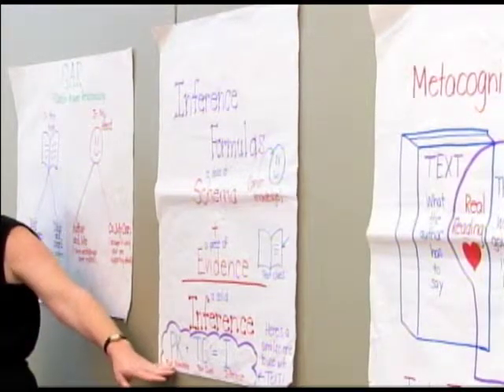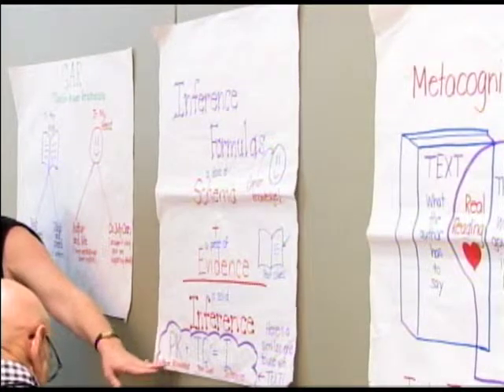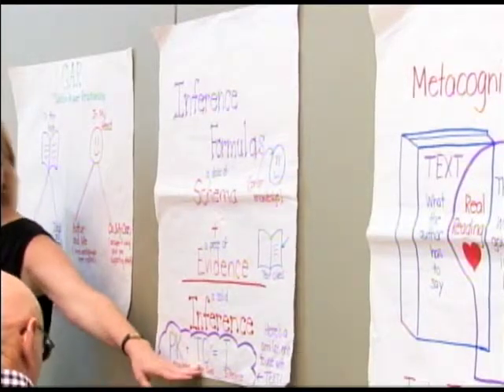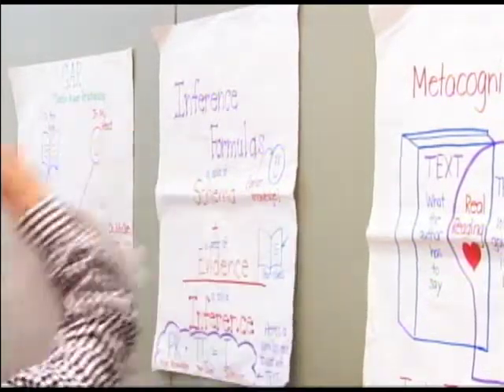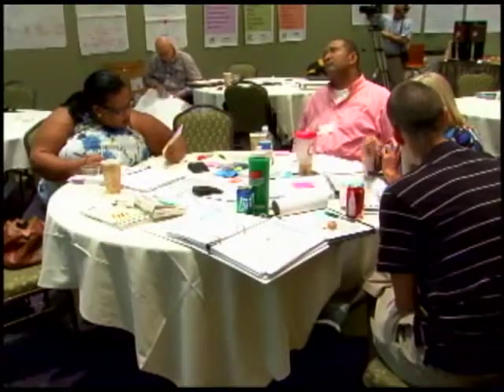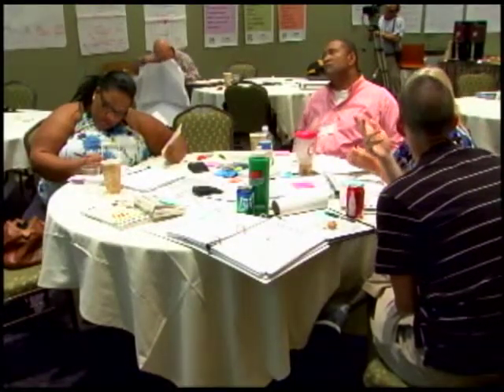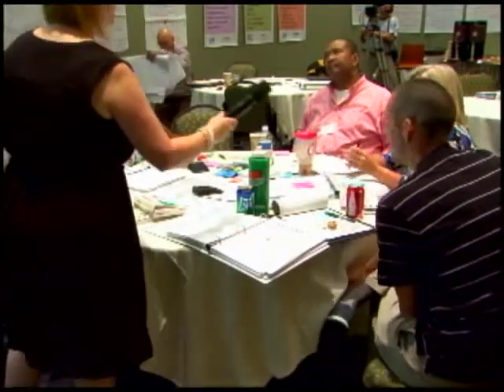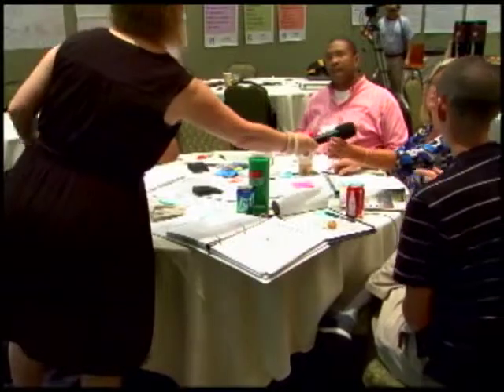FIPSE - Inferencing Predicting